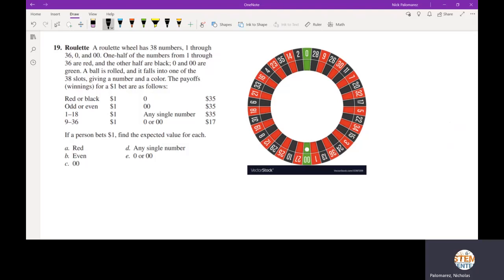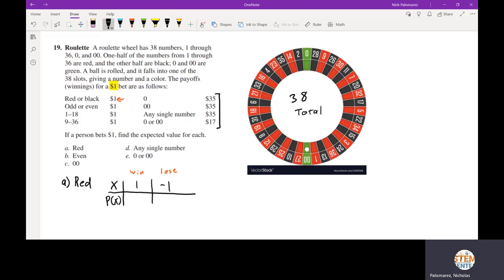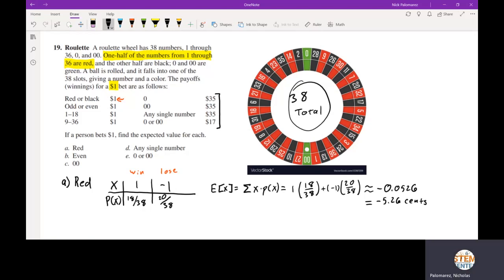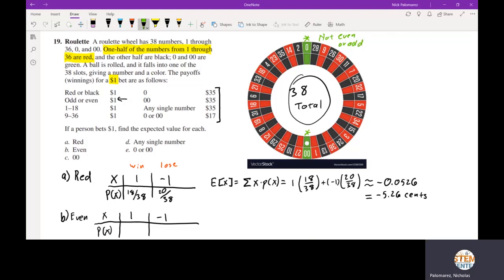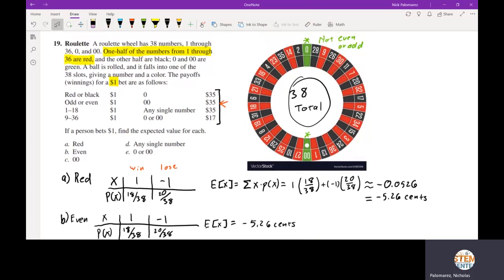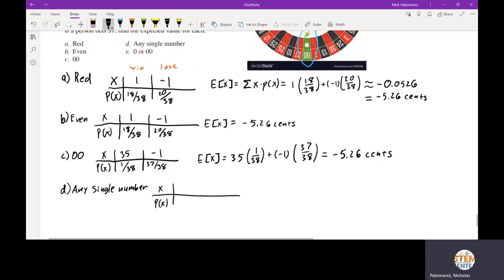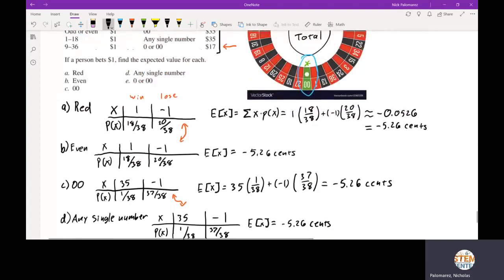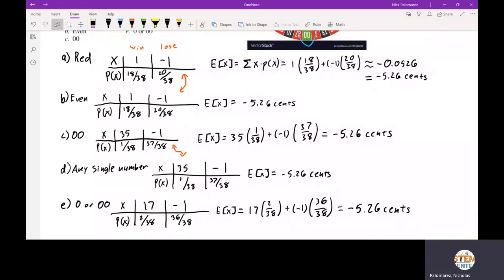Math 165 Section 5.2 #19